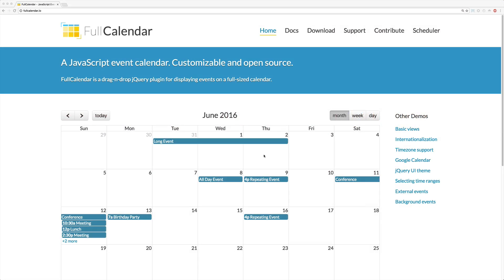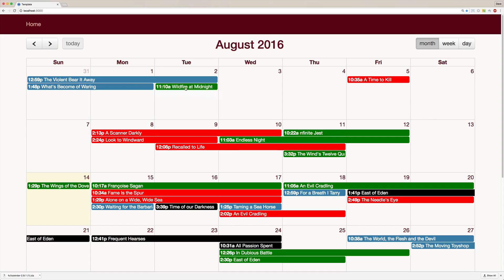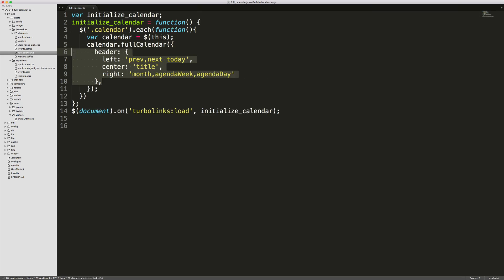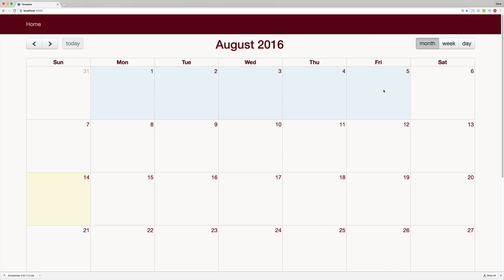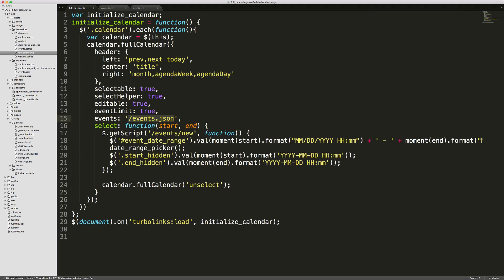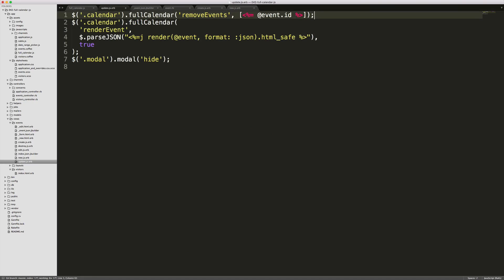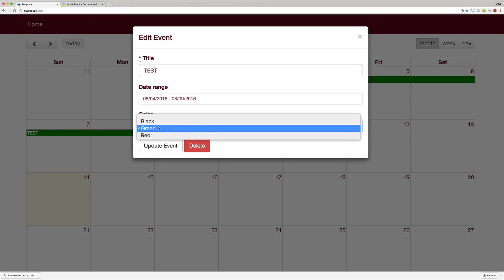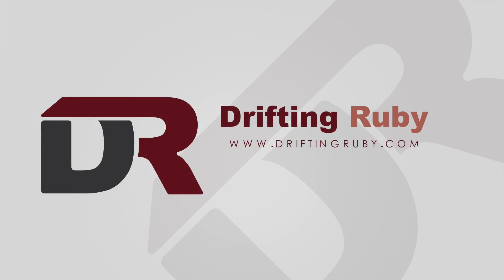Episode #042 - FullCalendar Events and Scheduling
Learn how to incorporate FullCalendar into your Ruby on Rails application with listing and creating events. Using unobtrusive javascript, we can create a fast interactive calendar.